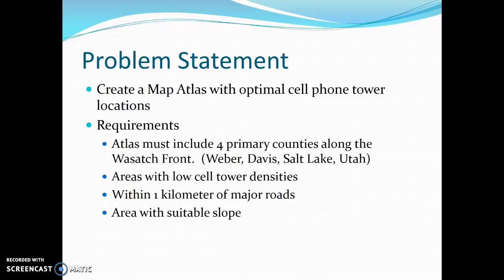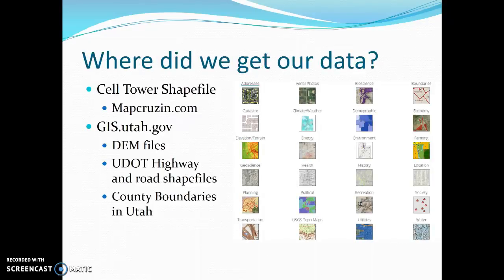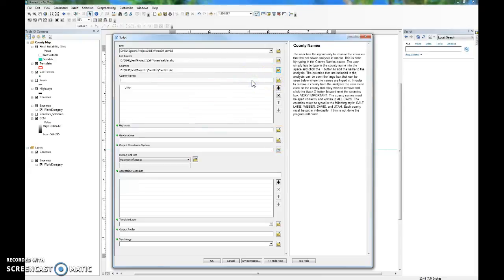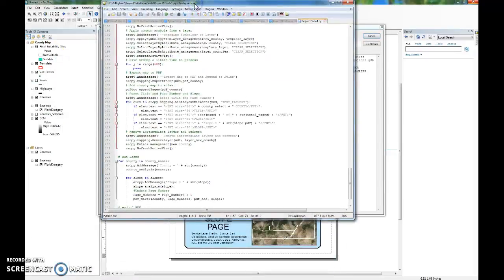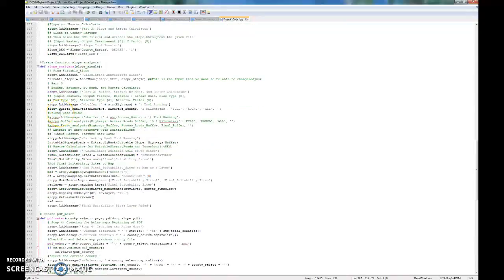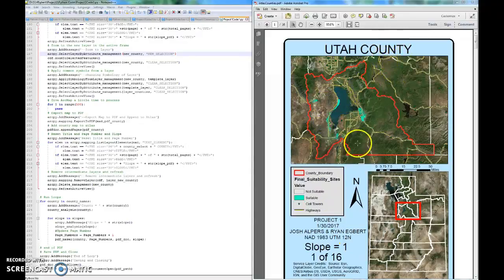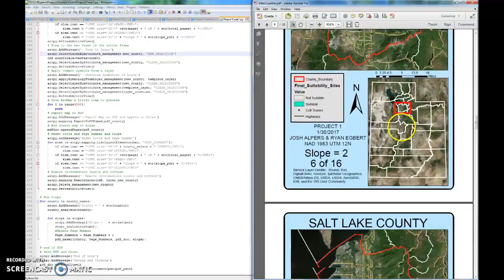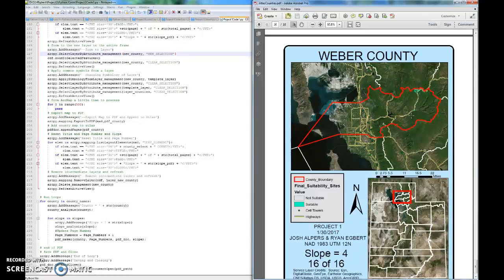Wasatch Front Cell Towers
A walk through of how to create a python script in arcgis that will calculate the ideal location for building a cell phone tower. It takes into account main roads, existing cell towers, and slope.